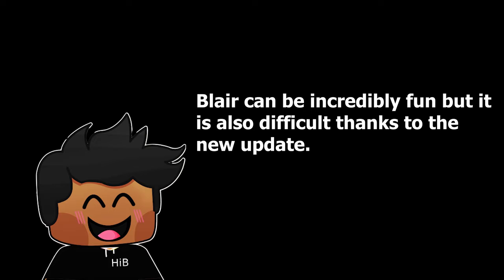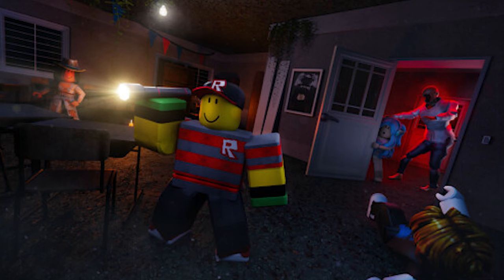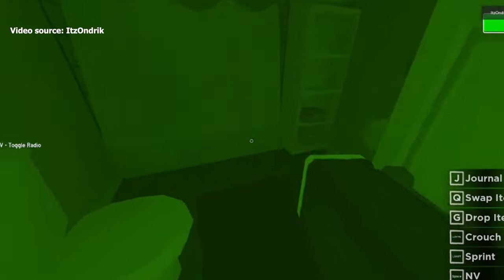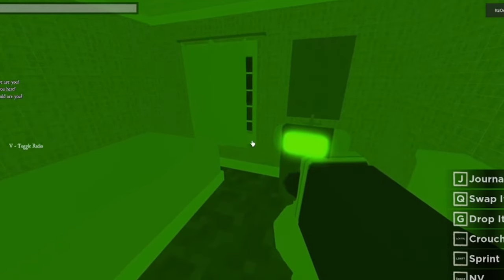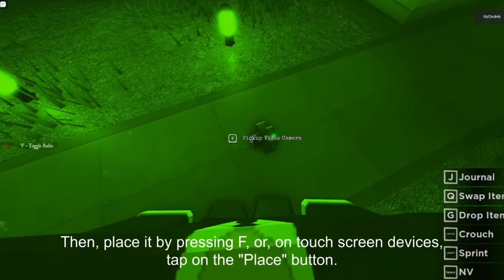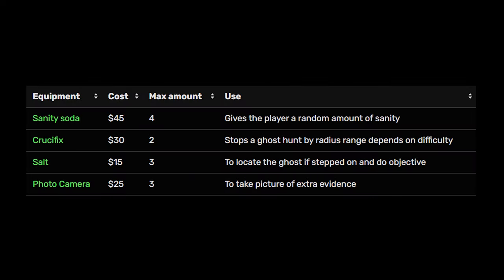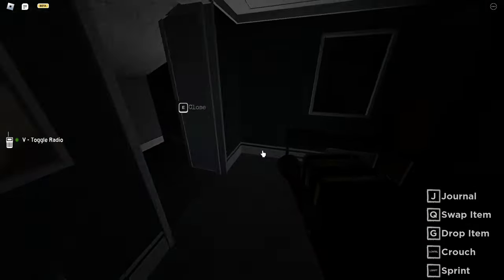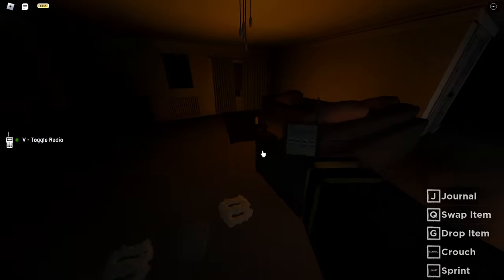FULL Survival Guide for Blair Roblox | (2023 Edition)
In this video, I will be explaining everything you need to know about blair to survive.

Some of the clips I used in the video was from @impand_aa channel. Do check it out!

Blair is a Roblox ghost hunting game heavily inspired by Phasmophobia.

My thanks and regards to send_scripts, ItzOndrik, luabite, fin for making this game.

Blair is a Phasmophobia inspired ghost hunting horror/thriller game where you and up to 3 friends can explore numorous different maps and attempt to identify 12 different types of ghosts from 6 different types of evidence.

Thank you for taking the time to watch the video. :)

TIMESTAMPS:

0:00 Intro
0:49 Equipments
3:07 Kits
3:32 Strategies
6:16 Outro